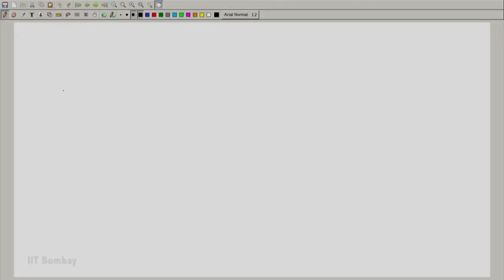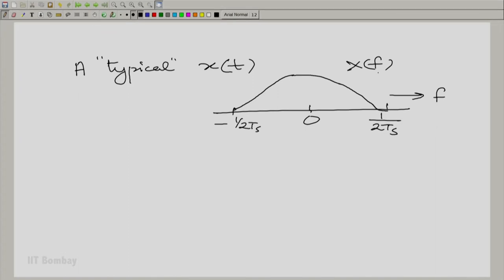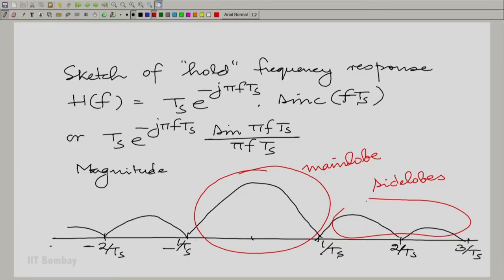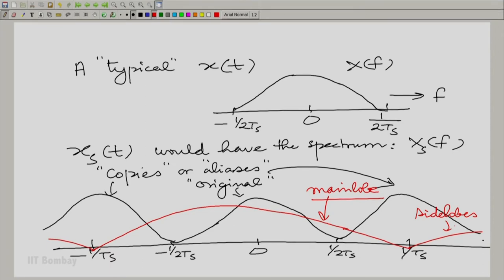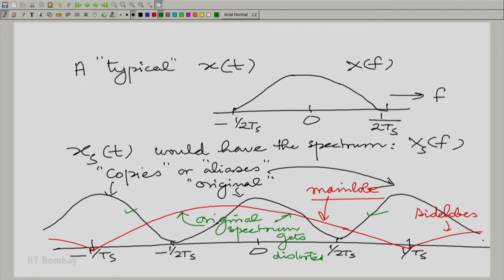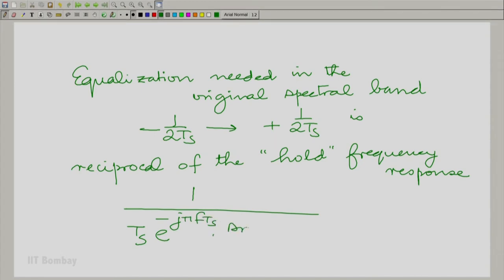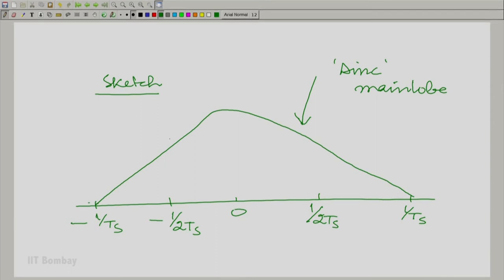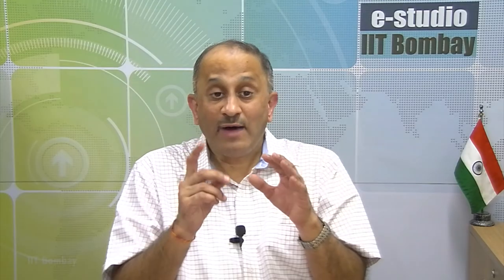EE210x S324 Frequency Domain Analysis of Sample and Hold